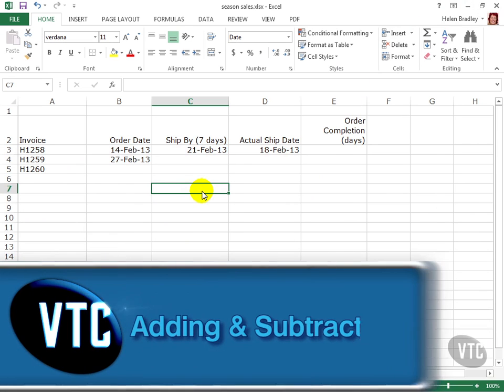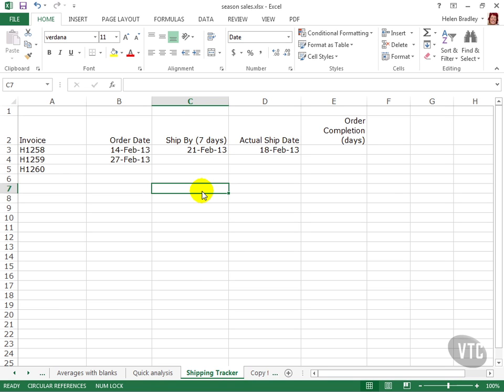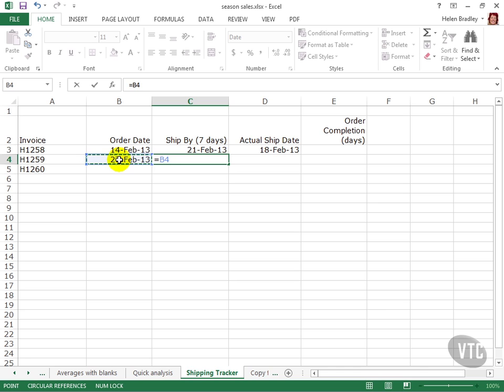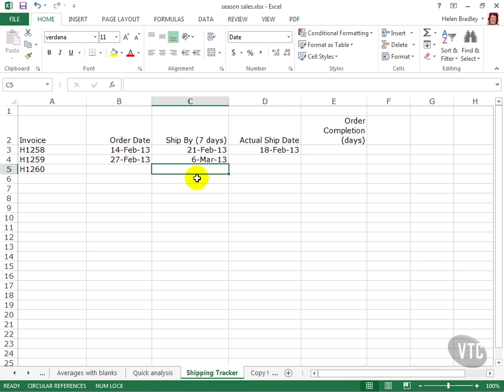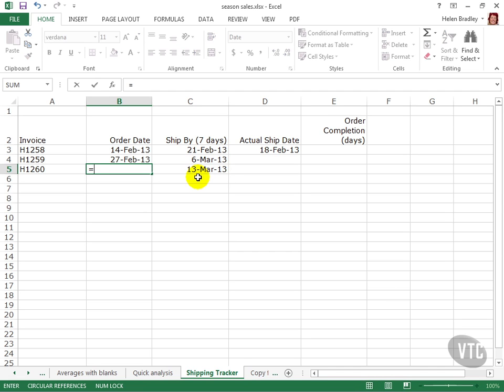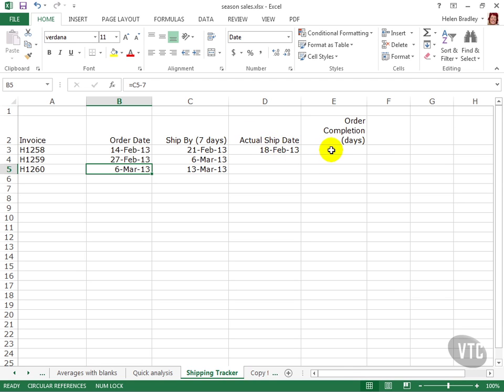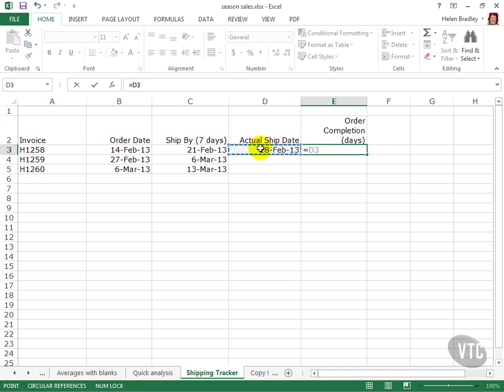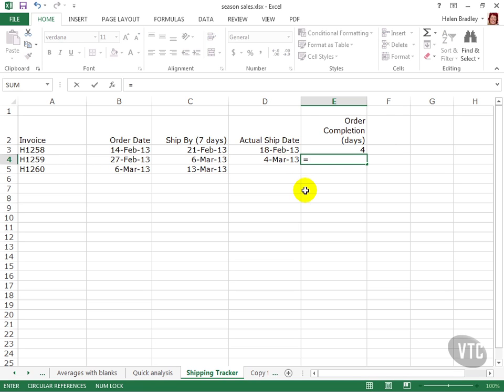VTC Player Microsoft Excel 2013, Adding Subtracting Dates